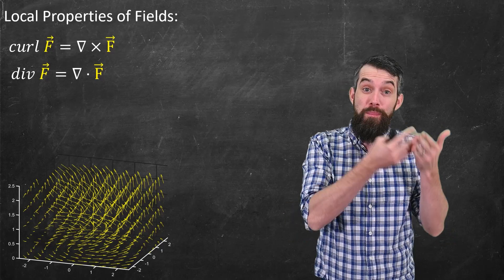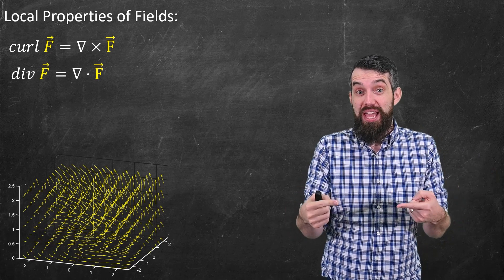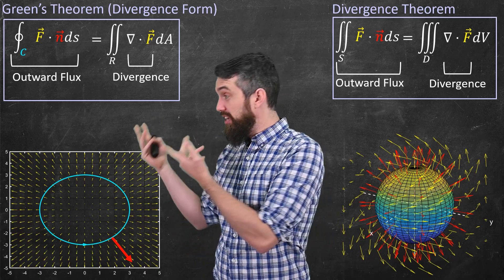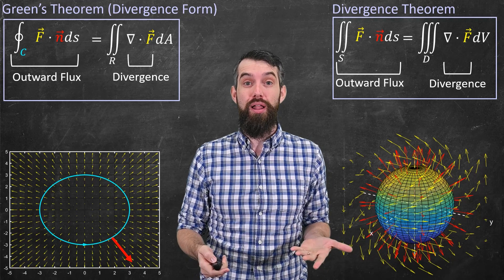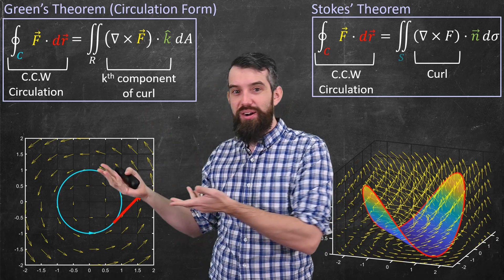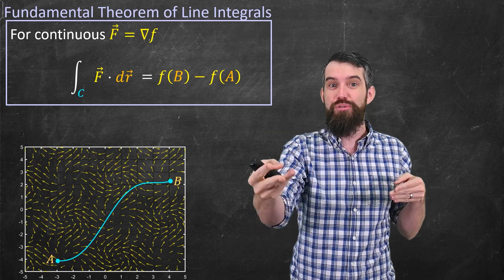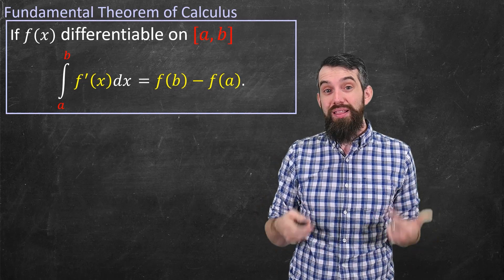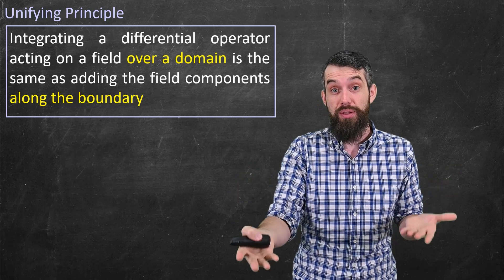A unified view of Vector Calculus (Stoke's Theorem, Divergence Theorem & Green's Theorem)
In the final video of my vector calculus playlist (congrats to everyone for making it to the end!!!) I want to do a bit of an overview of the major theorems we have seen in this course - Stokes' Theorem, Divergence Theorem, Green's Theorem - all are part of a unified framework. Loosely, integrating a differential operator such as the curl or divergence along a region equates to a quantity computed just along the boundary. Exactly what quantity (flux vs circulation, say) changes depending on the set-up, but they all obey this principle. Indeed, this principle really goes back to the fundamental theorem of calculus II, which was also the root for the fundamental theorem of line integrals we saw earlier in the course.

Anyways, a HUGE thank you to everyone for following along, and I wish you best of luck in any exams!